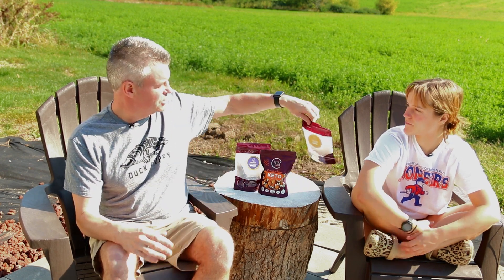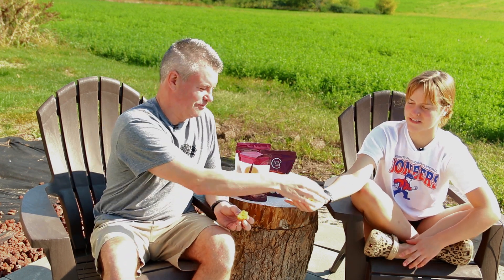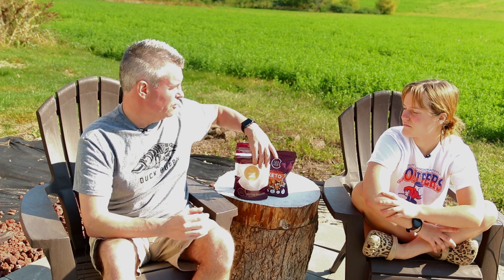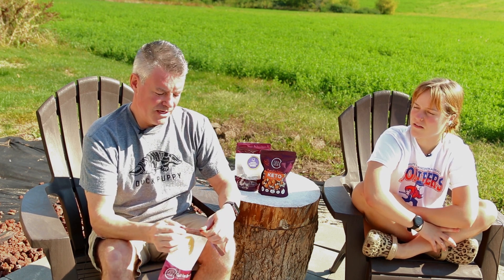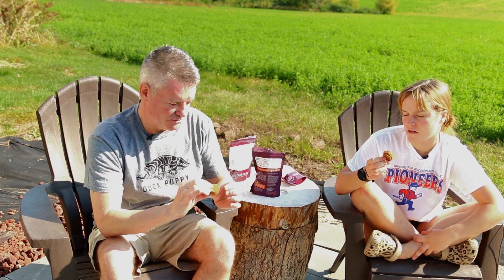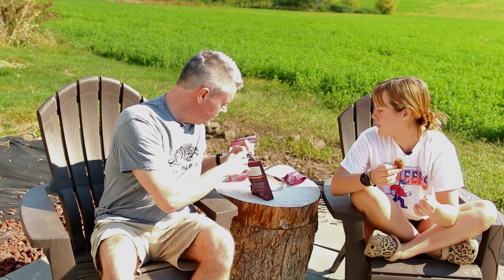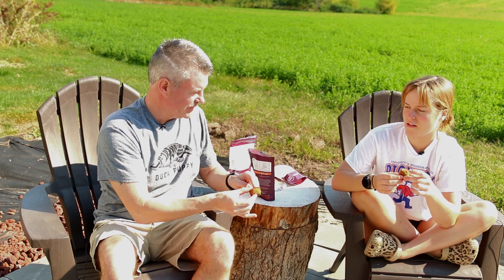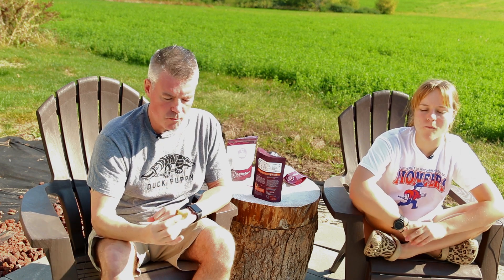Chipmonk Baking Review - Pumpkin Spice Cookie Bites plus Two Small Batch Flavors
In this video, Courtney and I review ChipMonk Baking's new seasonal cookie bites offering, pumpkin spice, which will be released this week.  We also review two of their recent small batch flavors - cheddar biscuit and blueberry lemon.

The products in this review were provided for free on the condition that the manufacturer agrees that I will do a fair and honest review.

Because ChipMonk makes all their products in-house (at their dedicated gluten free bakery in Houston), they are able to create unique small batch flavors on a regular basis. Each month, they survey their email subscribers to find out what flavor they’d like most, they’ll whip up a recipe, and then make a limited number of pouches just for their newsletter subscribers. Past flavors have included chocolate peanut butter, gingerbread, pizza and baklava, and they have tons of ideas for more. If you want to help them come up with new ideas and to get your hands on these unique flavors is to sign up for their weekly email newsletter

SeriousKeto is a participant in the Amazon Services LLC Associates Program, an affiliate advertising program designed to provide a means for sites to earn advertising fees by advertising and linking to Amazon.